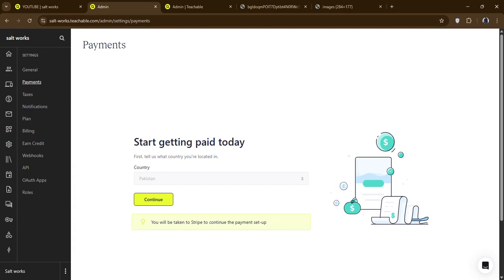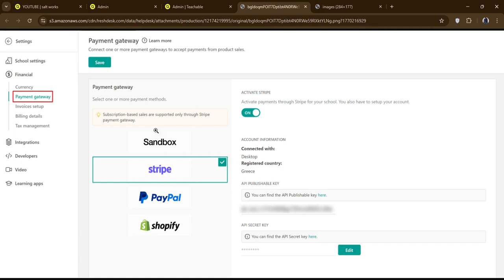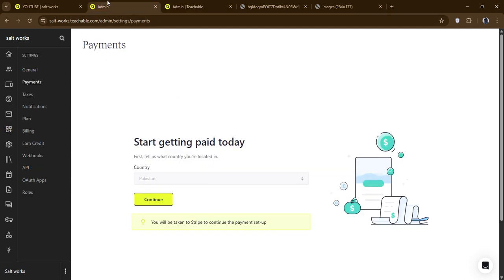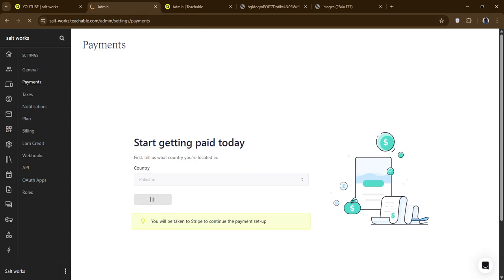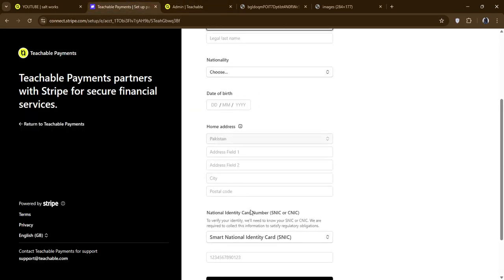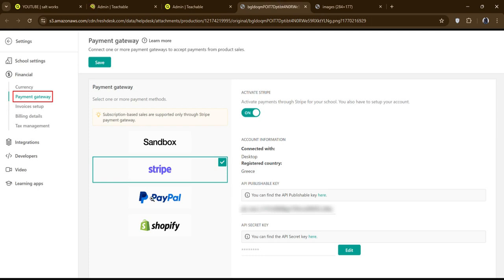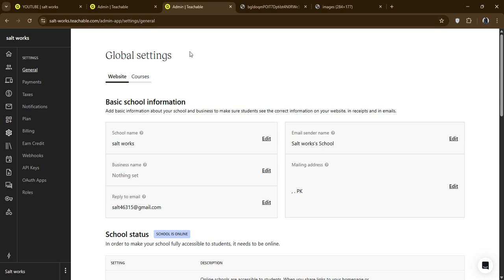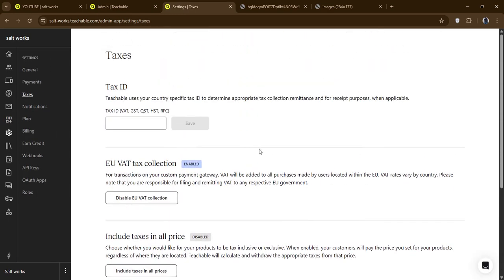How to Connect Stripe and Accept Payments in Teachable 2026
Want to start accepting payments on your Teachable course using Stripe? 🚀
In this step-by-step tutorial, I’ll show you how to connect Stripe to Teachable in 2026 so you can easily receive payments from students around the world.

You’ll learn how to:
✅ Connect your Stripe account to Teachable
✅ Set up payment settings for your online courses
✅ Enable one-time and recurring payments
✅ Test and confirm your payment integration works correctly

By the end of this guide, your Teachable store will be fully ready to accept secure payments and start earning online!